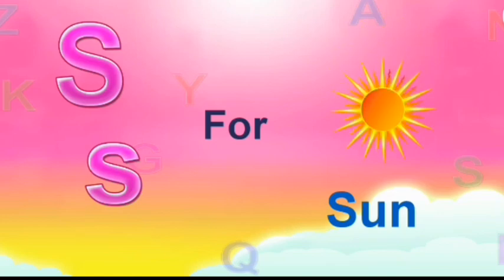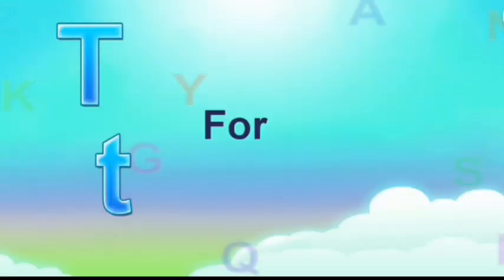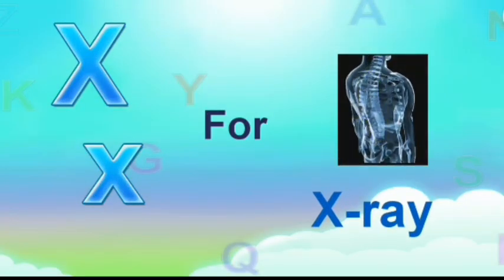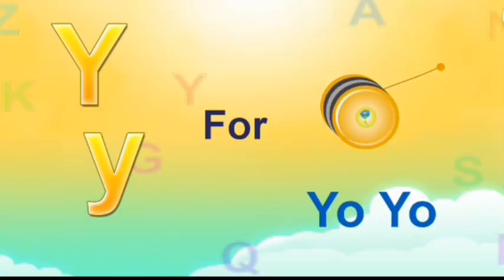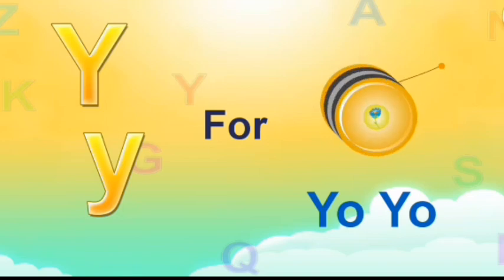A for apple 🍎⚽😺🍎⚽😺🍎⚽😺🍎⚽ A For Apple 🍎😺🍎⚽⚽🍎⚽🍎😺⚽🍎😺😺⚽🍎